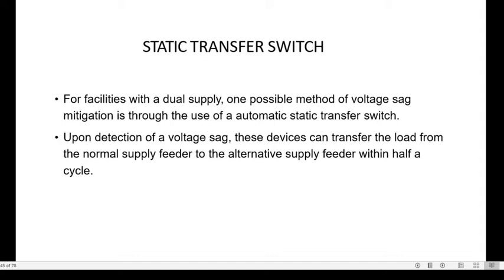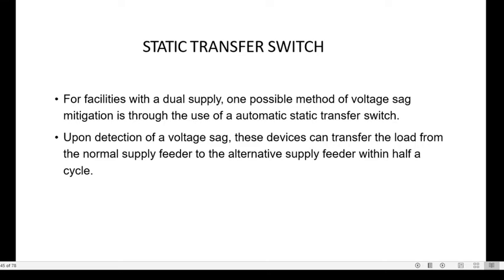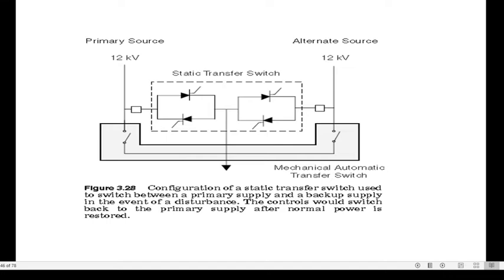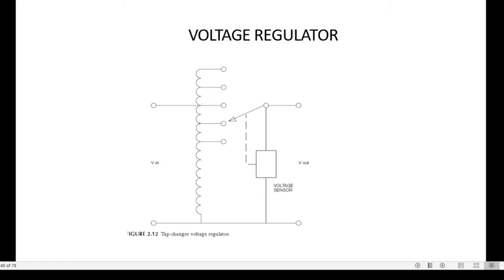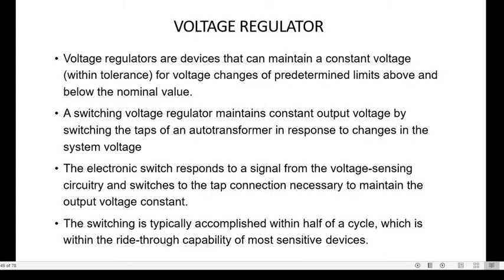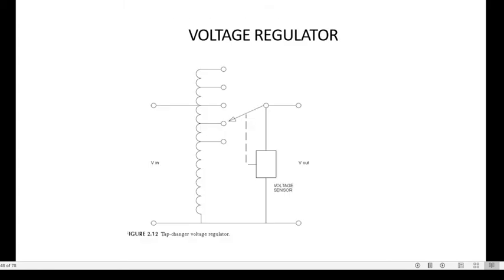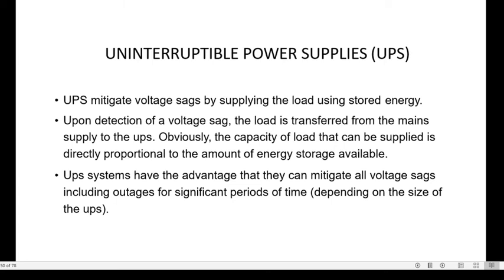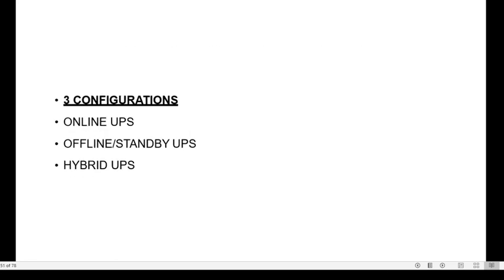Unit 02 Voltage sag Mitigation Techniques voltage Regulator